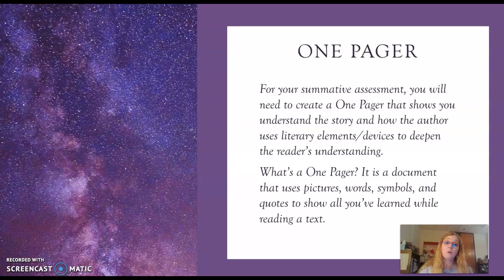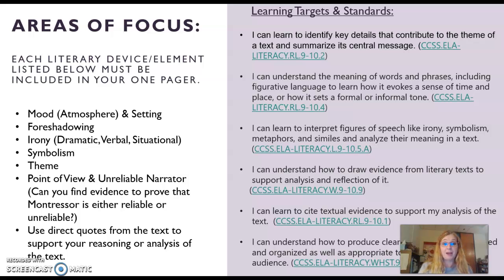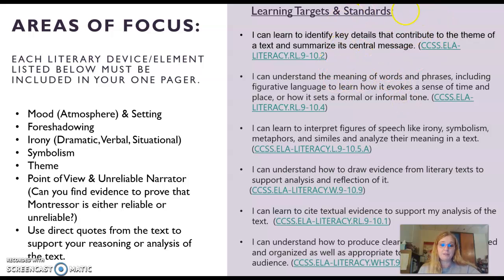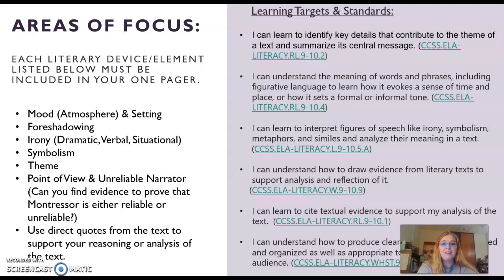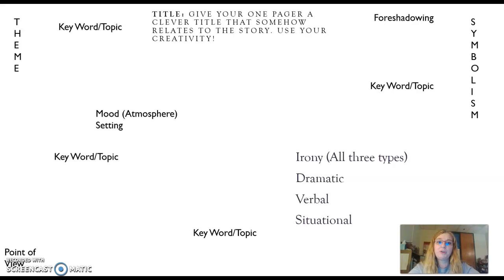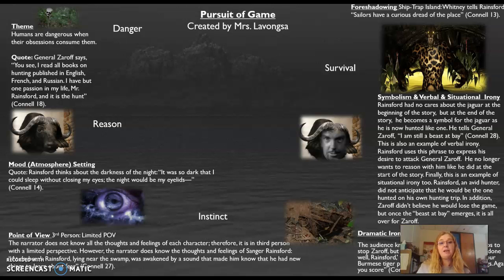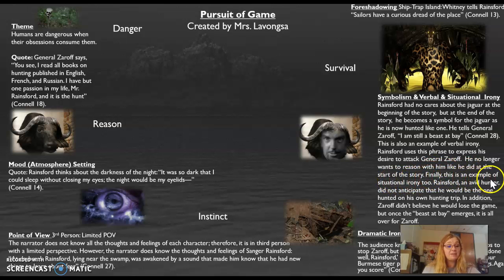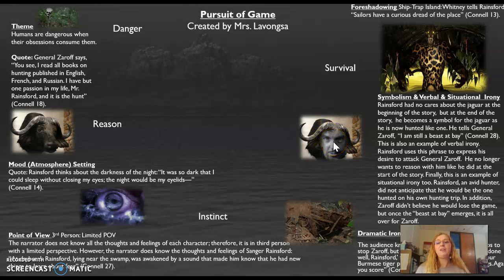One Pager Description